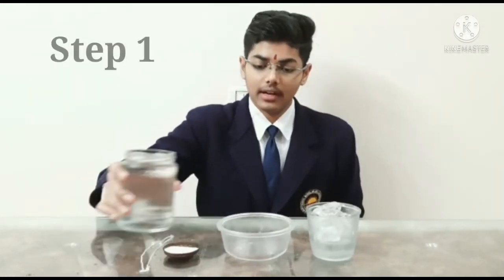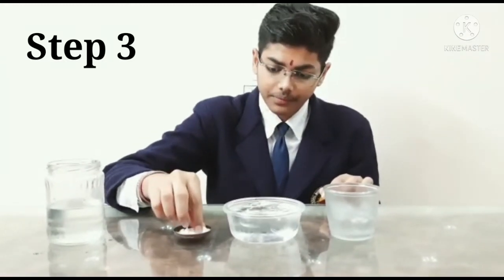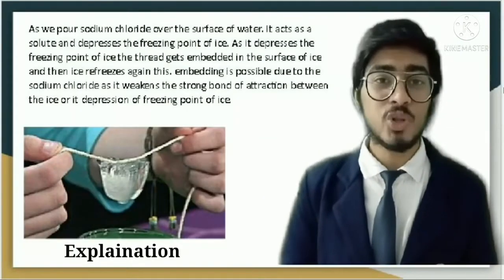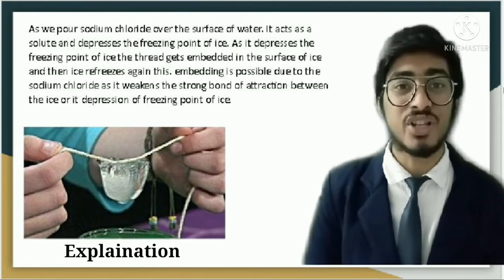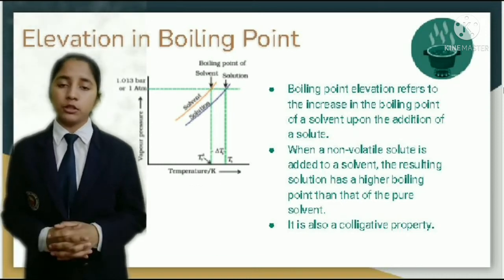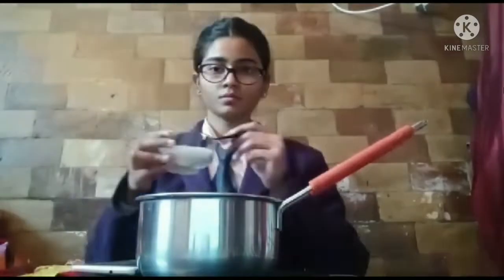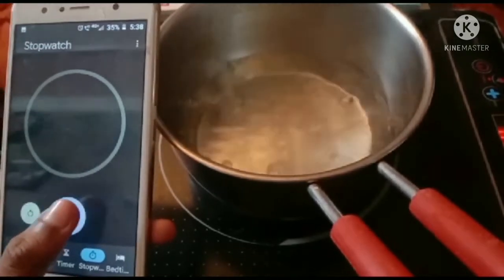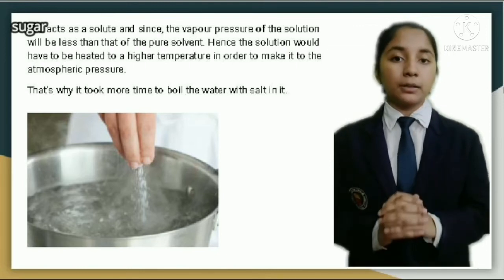Colligative Properties Of Solutions | Experiment | Be a Scientist | SRIJNODAY 2022 | KMS